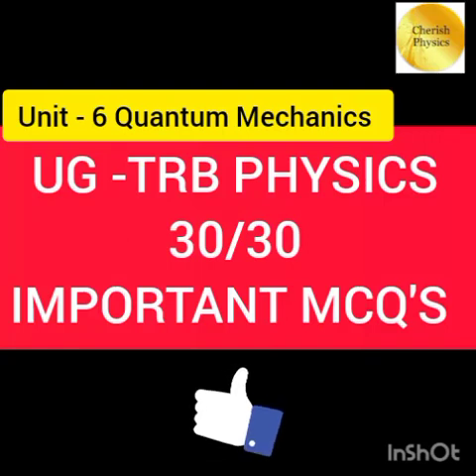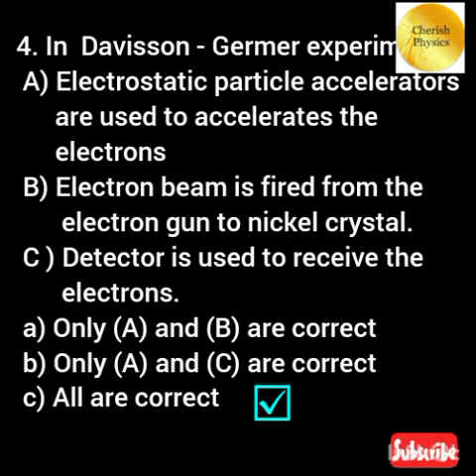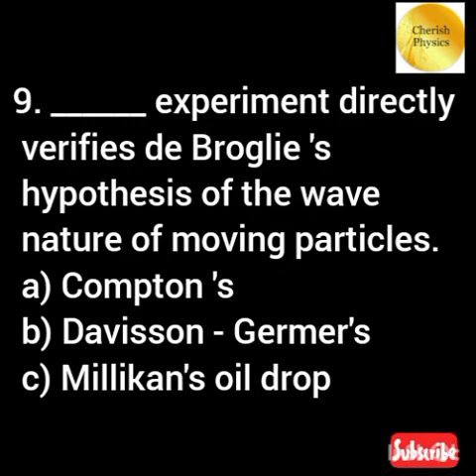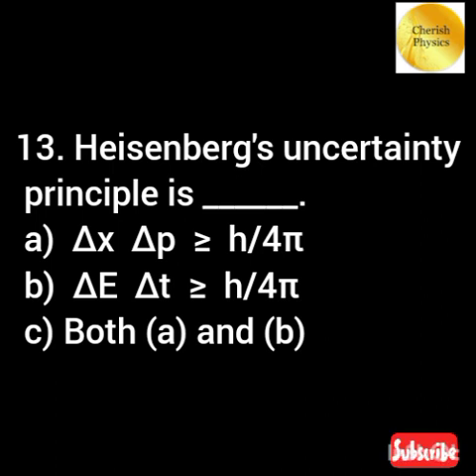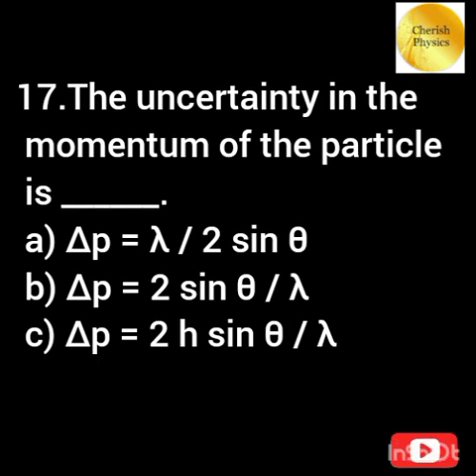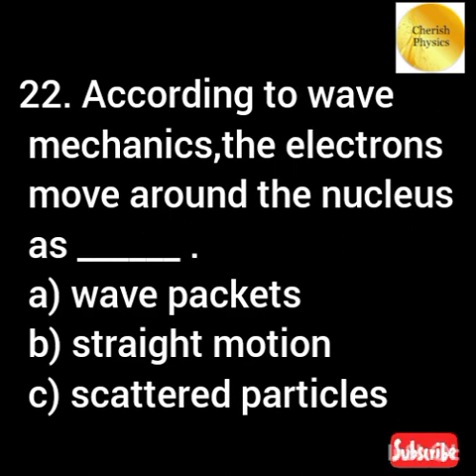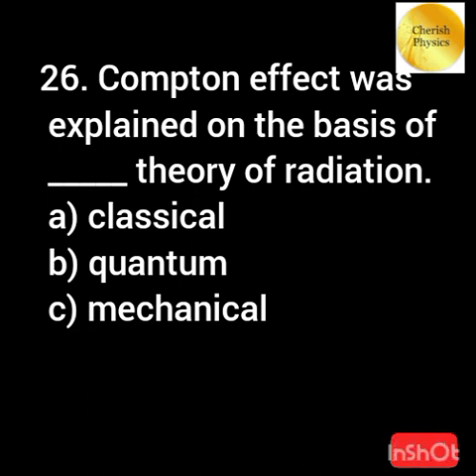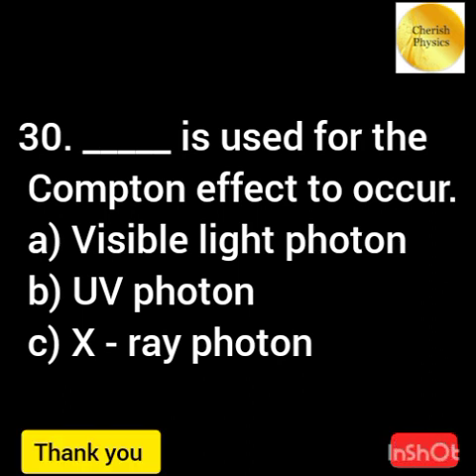💥UG TRB PHYSICS 💥 SGT EXAM 2023 💥 IMPORTANT 30/30 MCQ'S ☑️👍 UNIT -6 QUANTUM MECHANICS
💥UG TRB CHEMISTRY EXAM 2023 💥